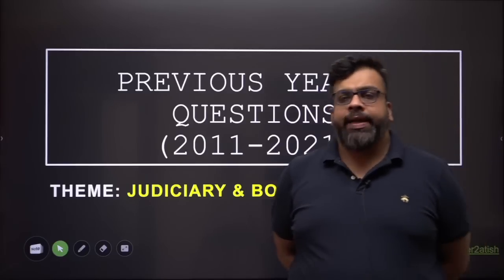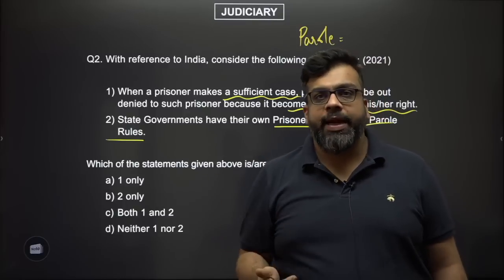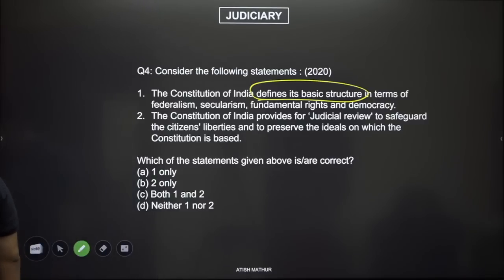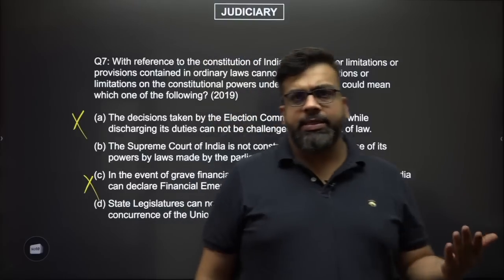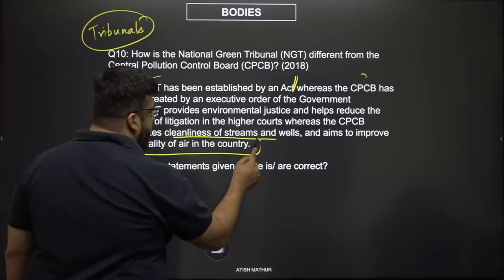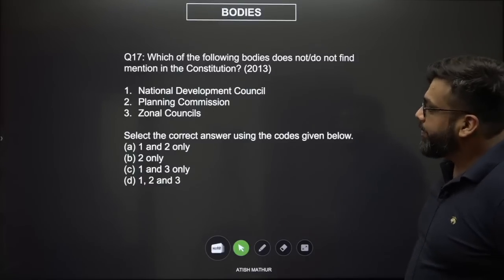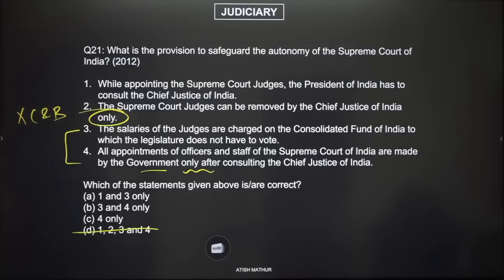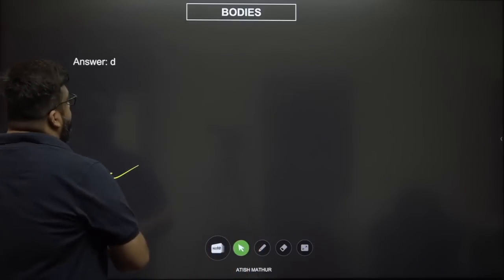Polity Prelims PYQs | 2011 - 2022 | Judiciary | Bodies